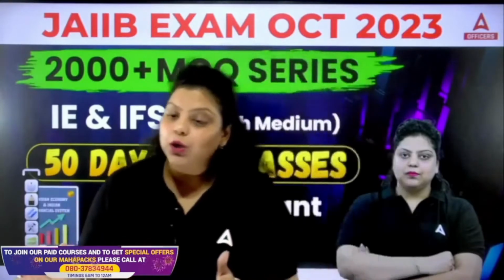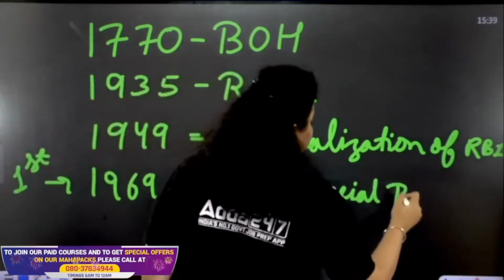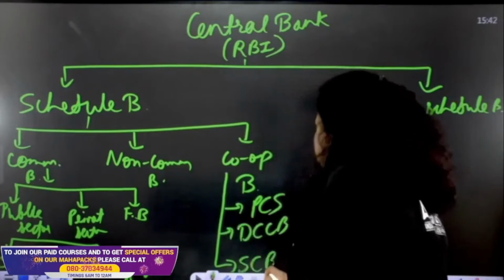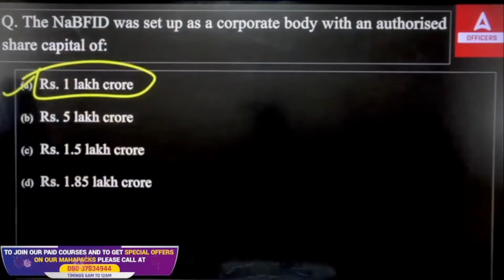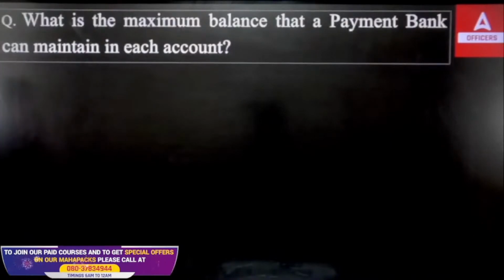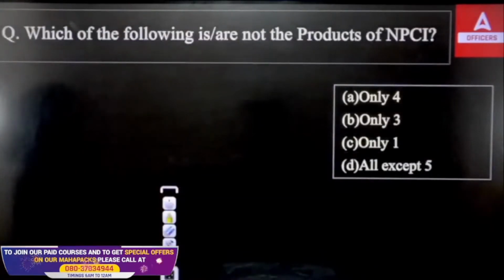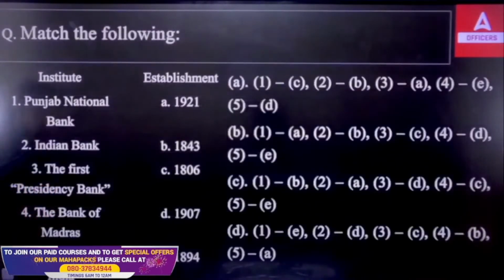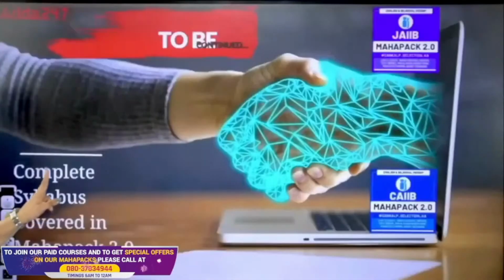JAIIB Oct 2023 | JAIIB Indian Economy & Indian Financial System (IE and IFS) | English Medium #29